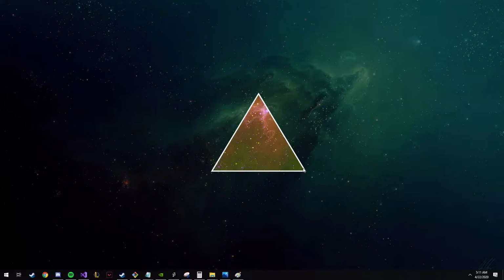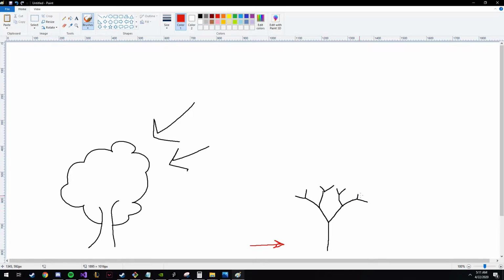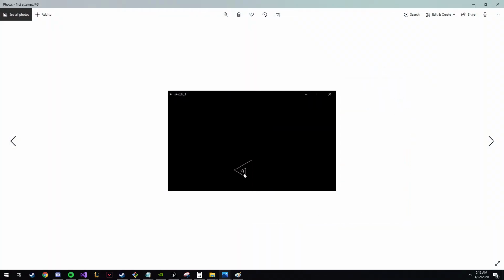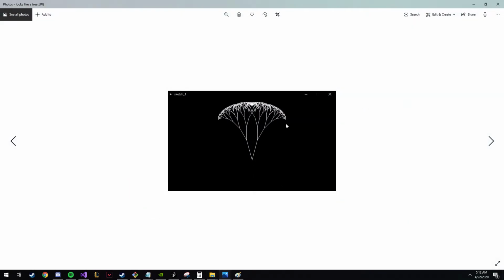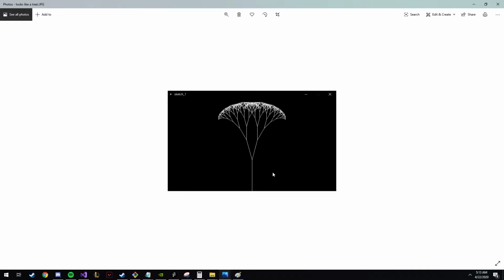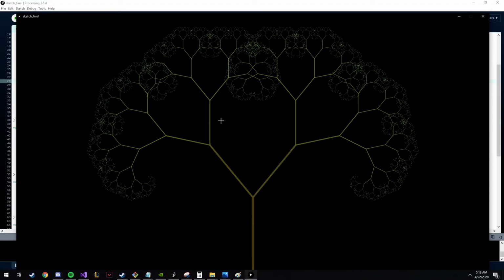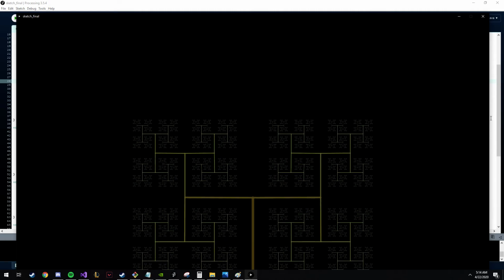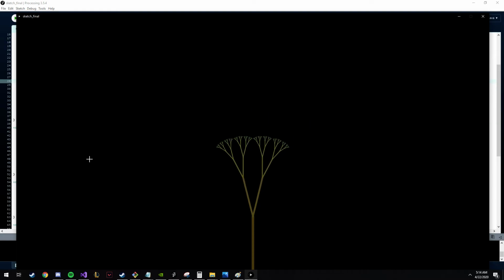Fractal Recursive Trees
Sorry for the whispering, it was late :/